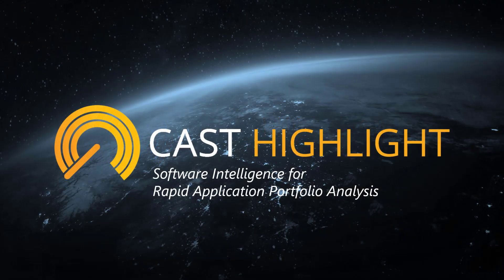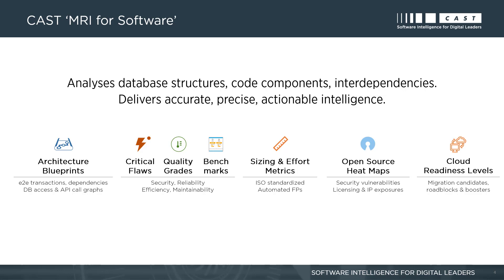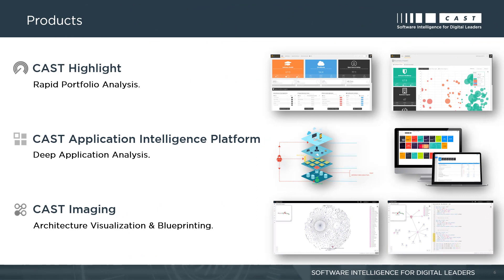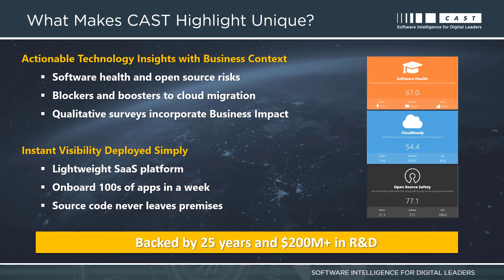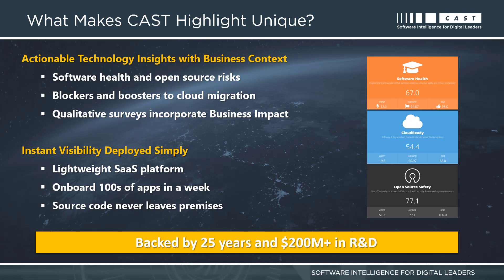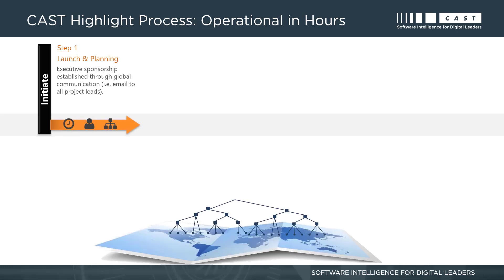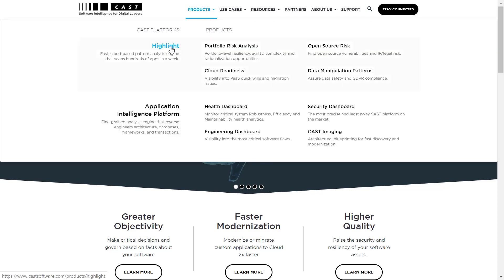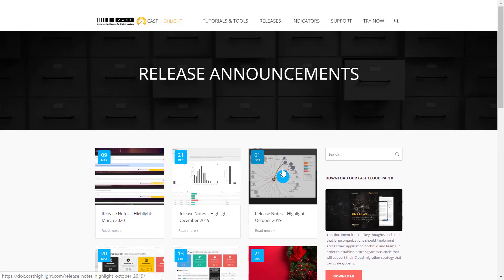CAST Highlight Certification Training Section I: Overview and Introduction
Tutorial video for section I of the CAST Highlight certification training program.